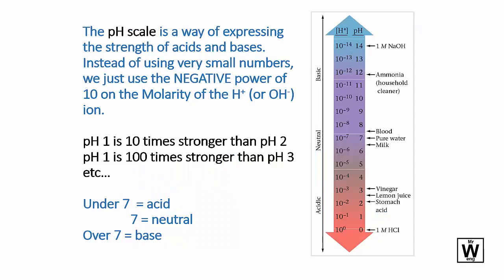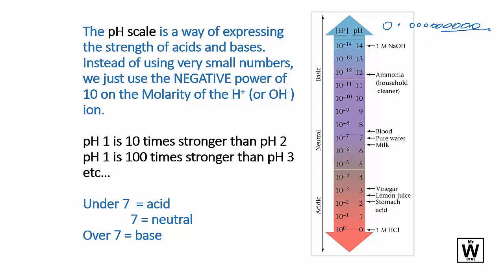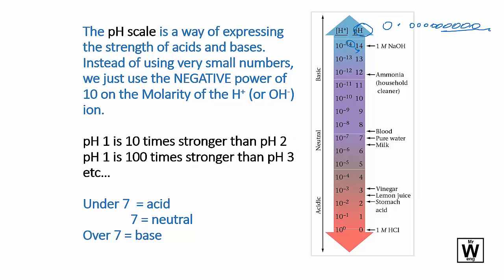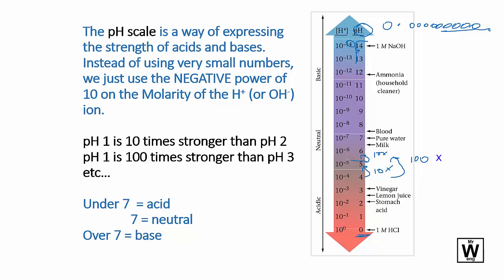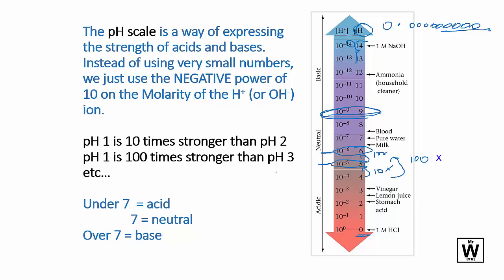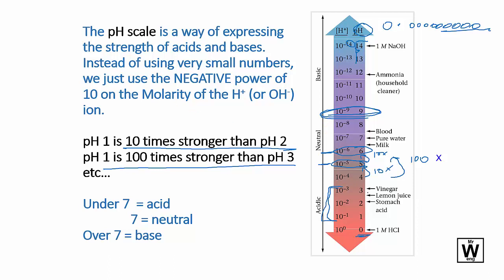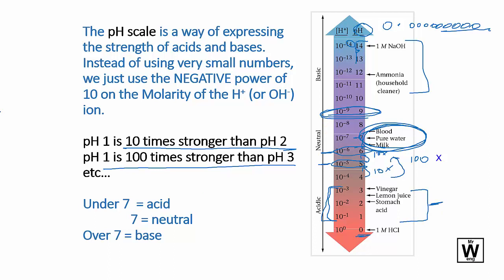pH scale | U2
ATAR Chemistry for the QCE Y11 U2 T2 Aq Sol Acidity - pH scale
A logarithmic scale of the hydrogen ion concentration